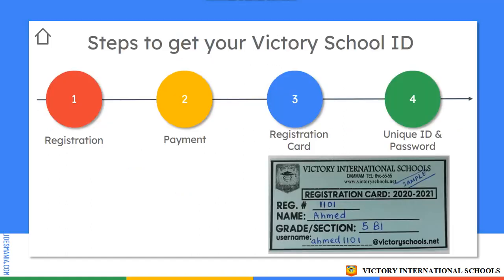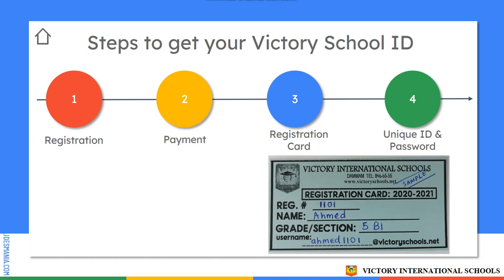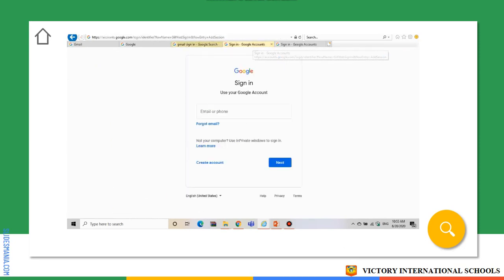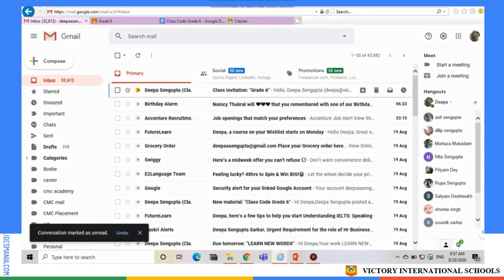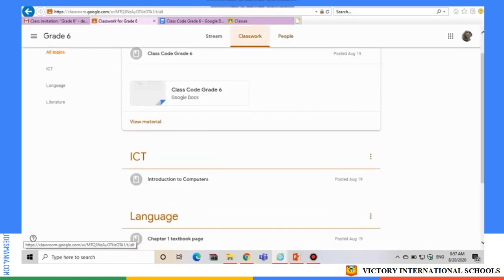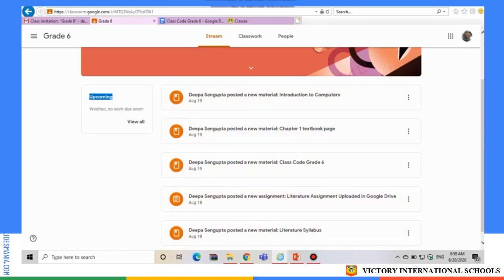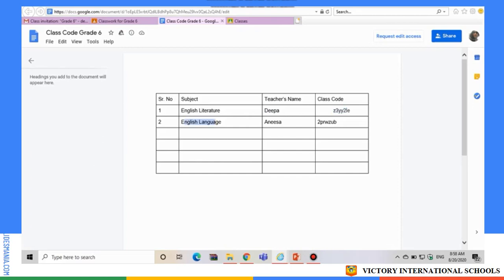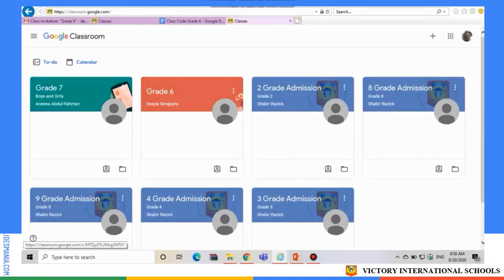Virtual School Tutorial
Please follow instructions in this video to access and use our virtual school platform.

Should you require any further assistance please contact the relevant class teacher on the whatsapp group setup for each grade.